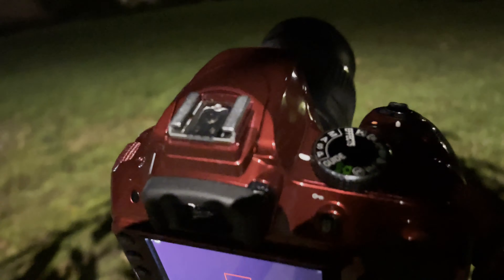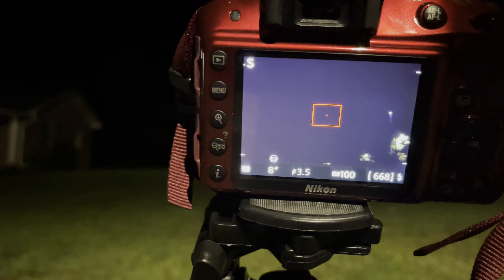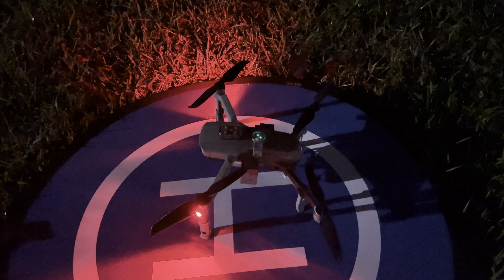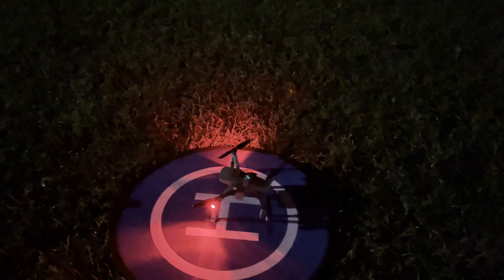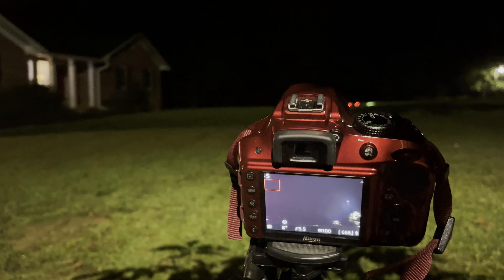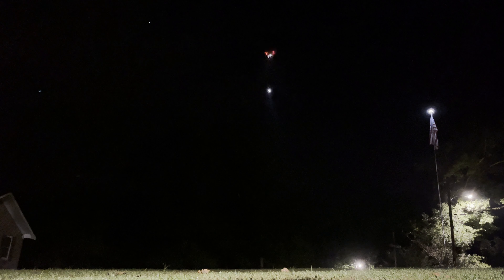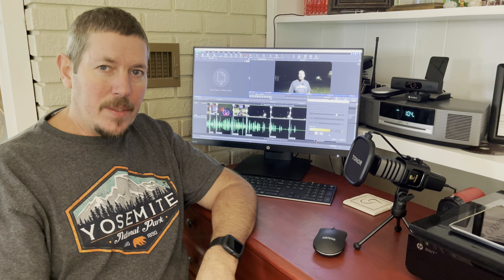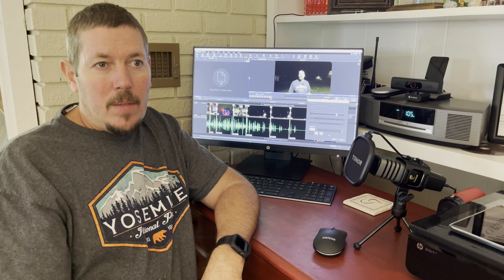DSLR Light Painting with DJI Mavic Air 2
In this video I attempt another idea for light painting with my Nikon DSLR Camera, drone and flashlight. The results weren't too great but the idea is sound. With some practice and some settings experimenting, hopefully I and  some of you can make good light painting photos. I'll be doing more videos as well with different ideas along the way. Hopefully with better results!